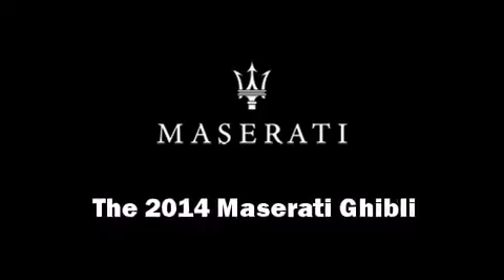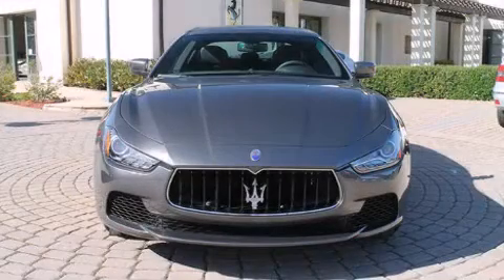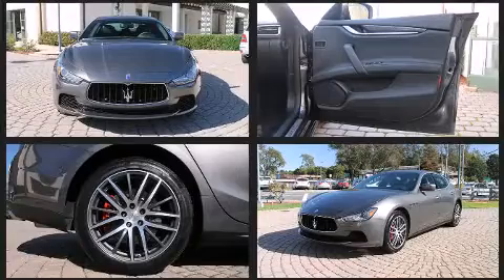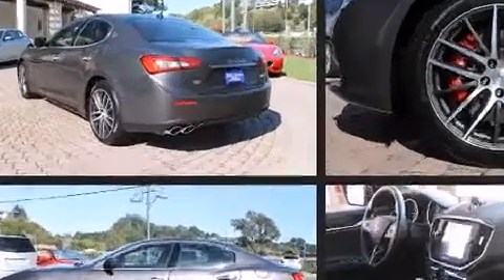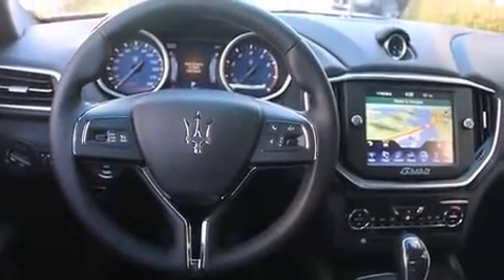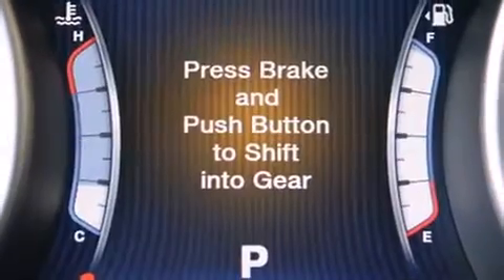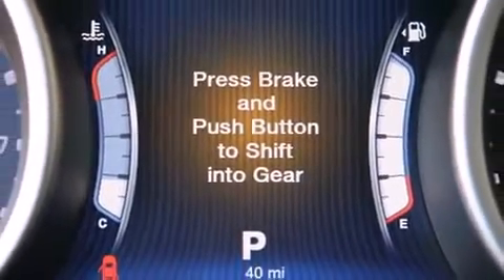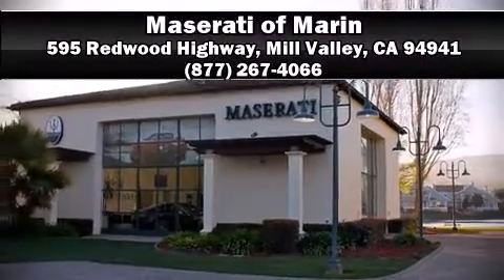2014 Maserati Ghibli S Q4 in Mill Valley, CA 94941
Maserati of Marin
595 Redwood Highway

This 4 door, 5 passenger sedan is waiting for you to take home! Smooth gearshifts are achieved thanks to the 3 liter 6 cylinder engine, and for added security, dynamic Stability Control supplements the drivetrain. Turbocharger technology provides forced air induction, enhancing performance while preserving fuel economy. Comfort and convenience were prioritized within, evidenced by amenities such as: front and rear reading lights, a trip computer, an automatic dimming rear-view mirror, automatic dimming door mirrors, heated seats, tilt and telescoping steering wheel, and power front seats. Features such as automatic climate control and leather upholstery prove that economical transportation does not need to be sparsely equipped. With high intensity discharge headlights illuminating your path, you'll always appreciate maximum visibility. For drivers who enjoy the natural environment, a power moon roof allows an infusion of fresh air. Passenger security is always assured thanks to various safety features, such as: dual front impact airbags, head curtain airbags, traction control, brake assist, a security system, and 4 wheel disc brakes with ABS. When road conditions become unpredictable, rely on all wheel drive to maintain outstanding control. We'd also be happy to help you arrange financing for your vehicle. Come on in and take a test drive!